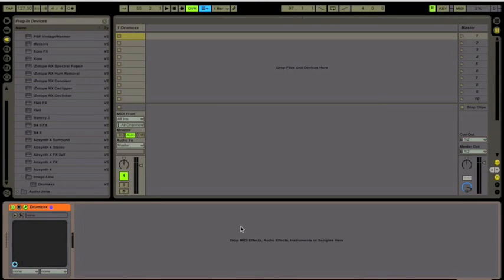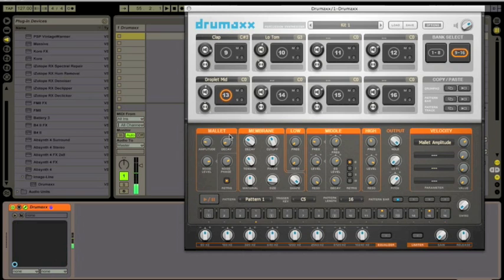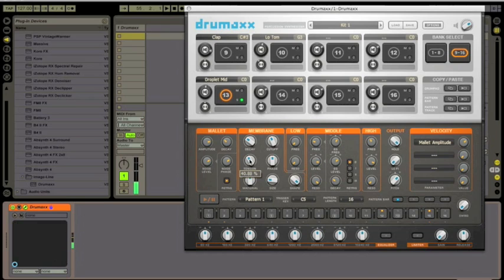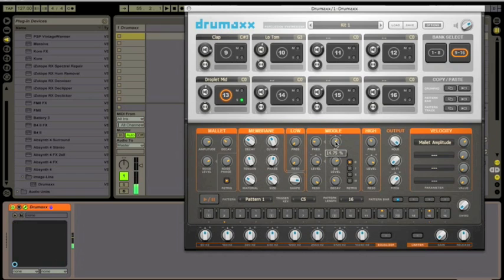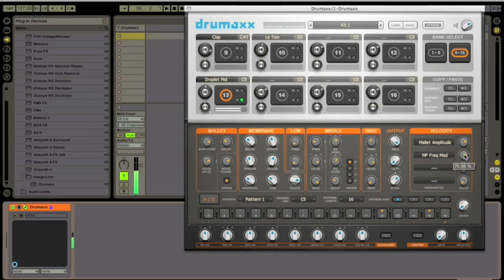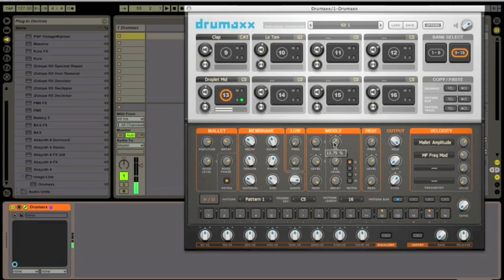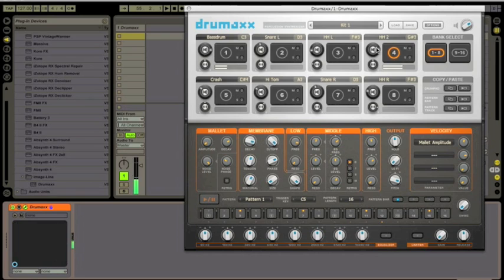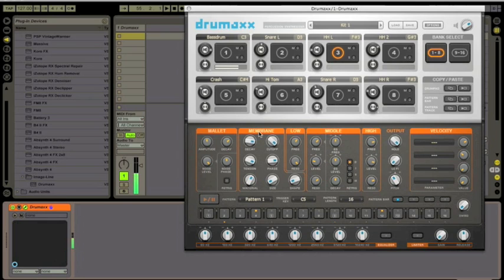Drumaxx and Ableton Live Tutorial - Part 2 of 3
presents an exclusive look at Image Line's Drumaxx drum synthesizer which can be used as a VSTi in Ableton Live as shown in this video hosted by DM's Patrick Gilligan.